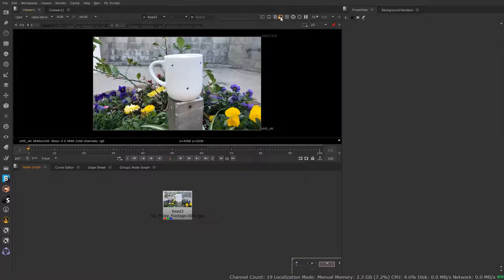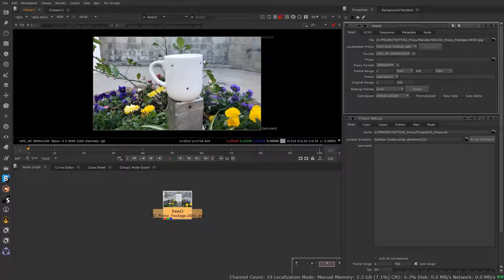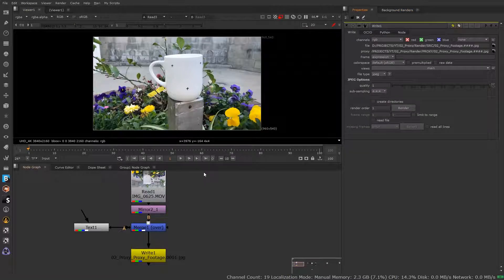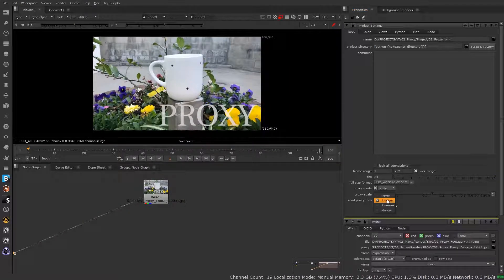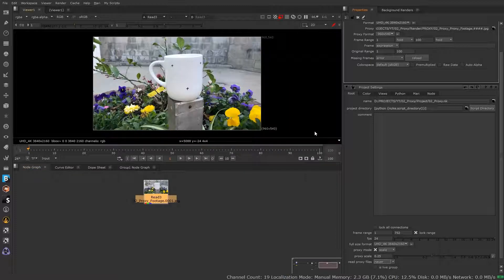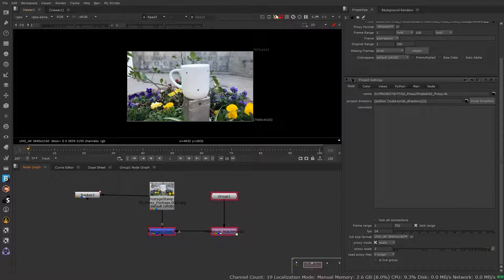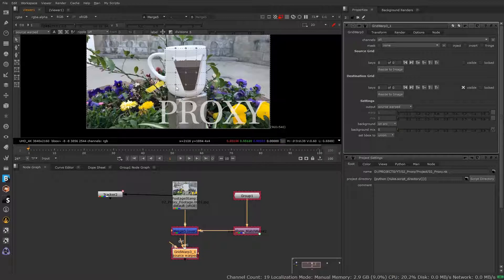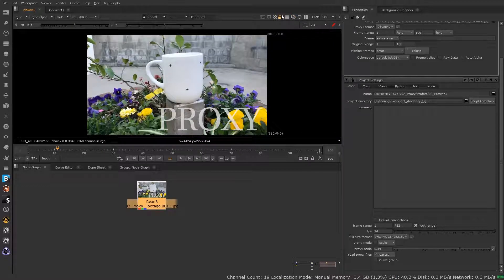Nuke 11 - Proxy Mode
This video discusses using Proxy Mode in Nuke.